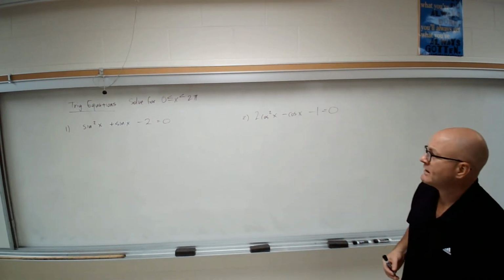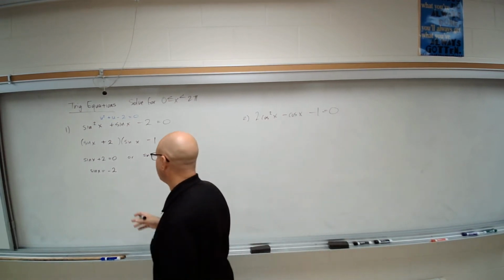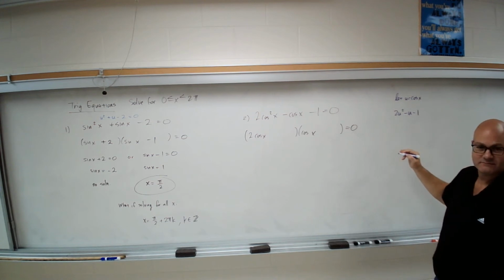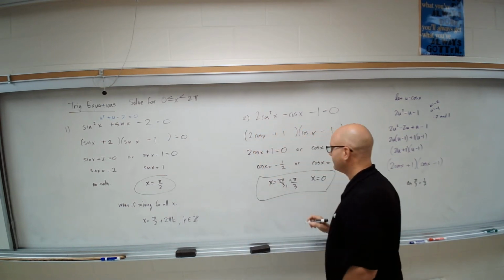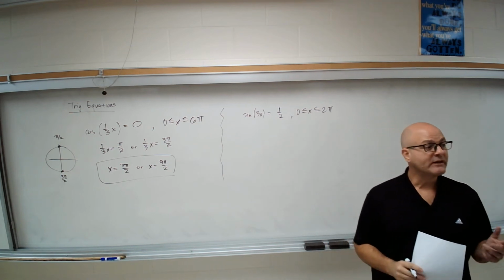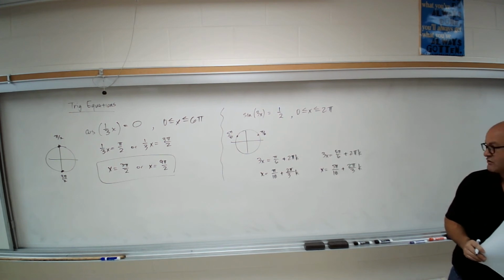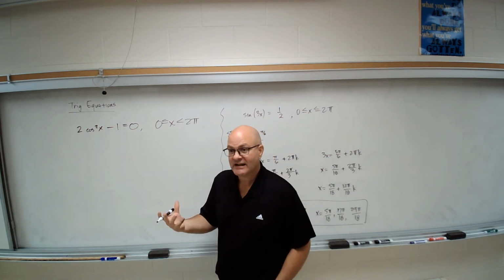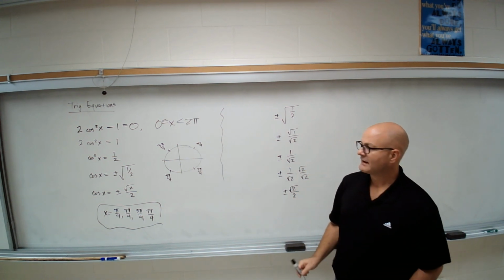Review of Solving Trig Equations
Recoreded 9/14/21 during bell 2